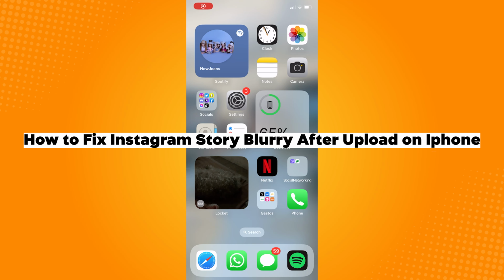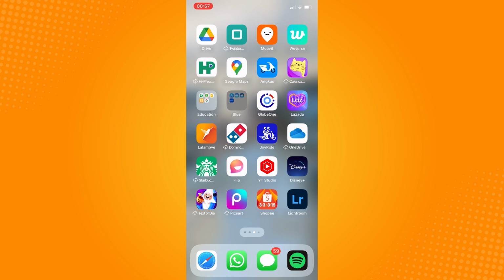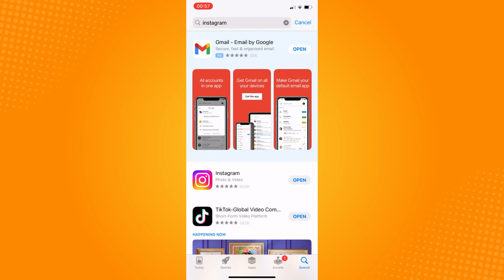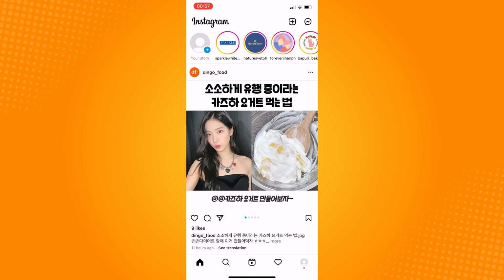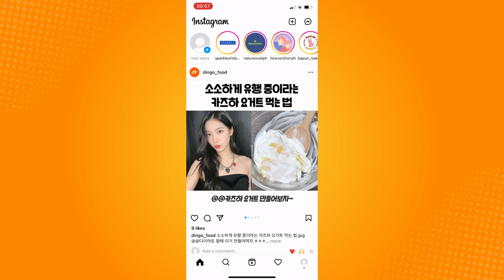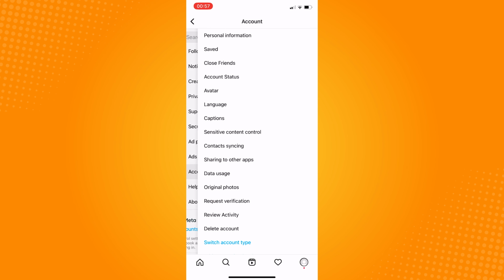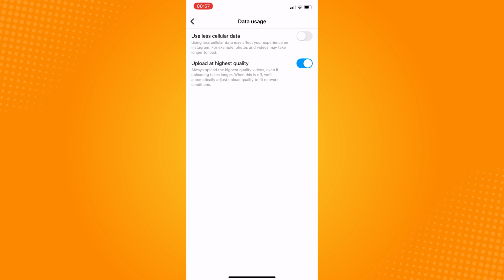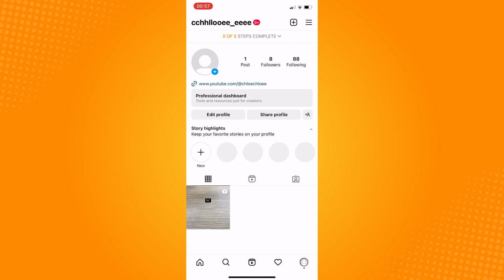How to Fix Instagram Story Blurry After Upload on iPhone (2023)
Learn‎‎‏‏‎ ‎How to Fix Instagram Story Blurry After Upload on iPhone

In this video I will show you‏‏‎ ‎how to fix instagram story blurry after upload on iphone